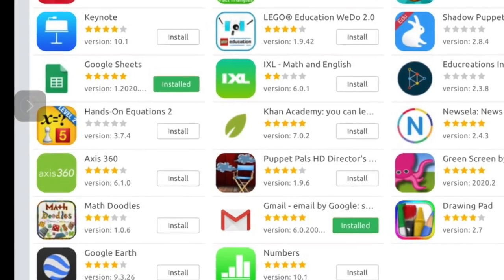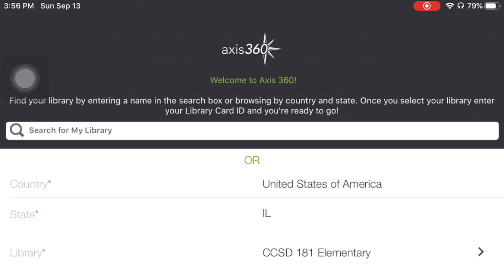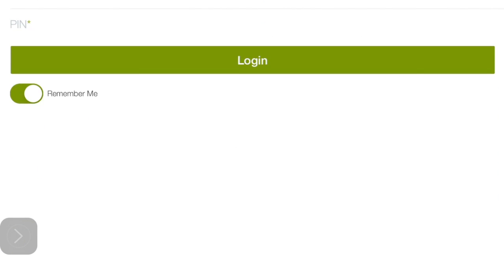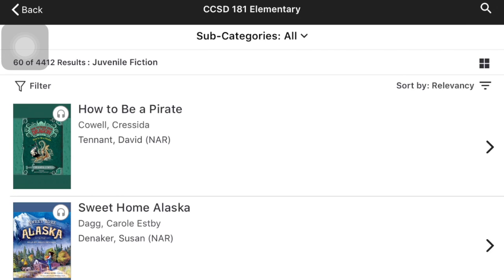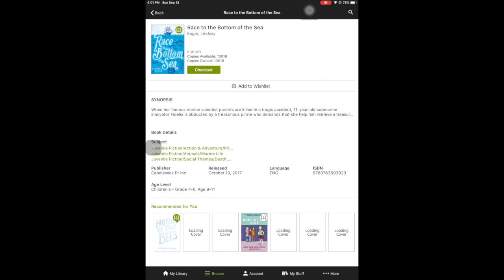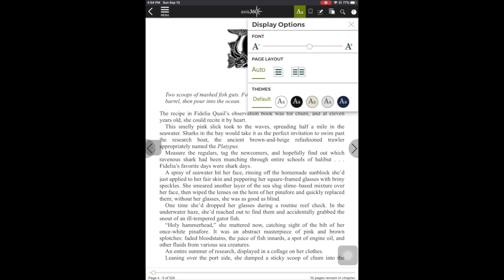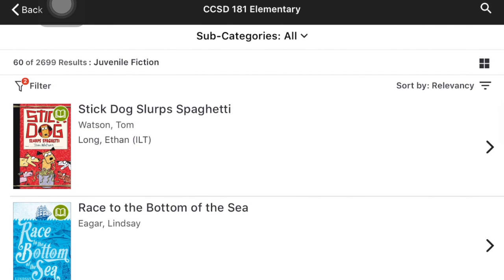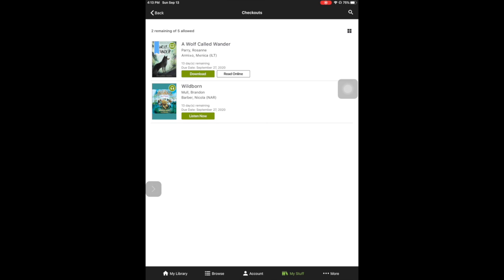Axis360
This video is about using the app Axis360